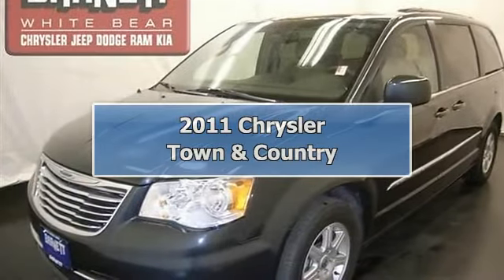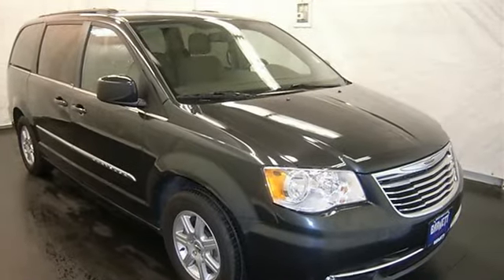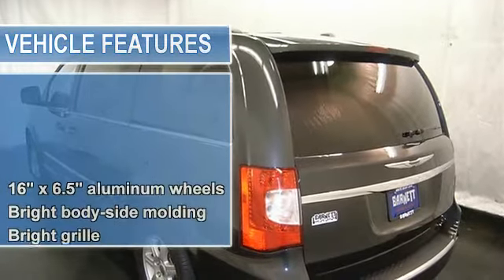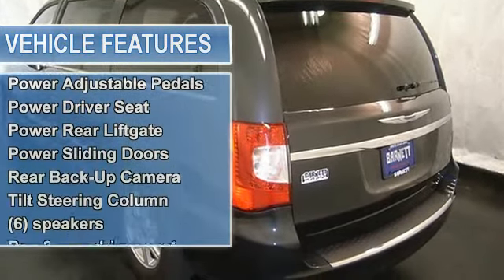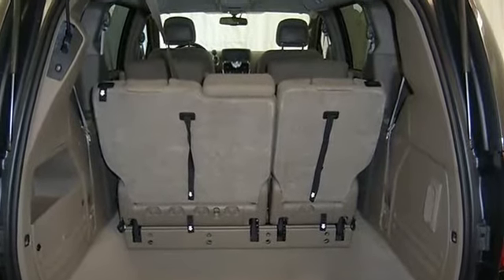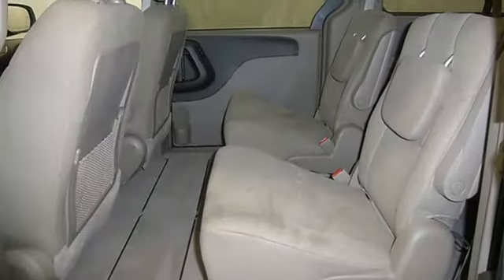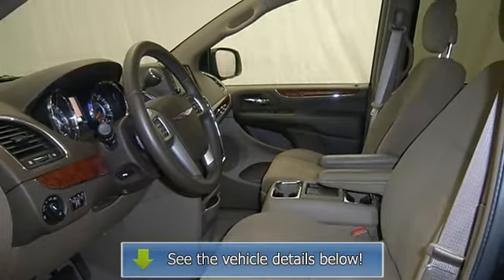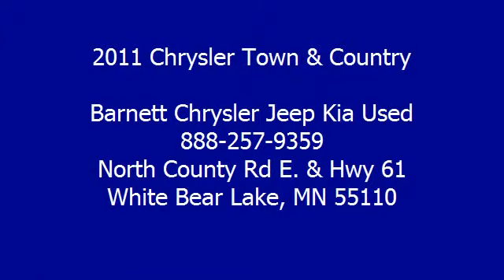2011 Chrysler Town & Country - Barnett Chrysler Jeep Kia Used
For Sale: 2011 Chrysler Town & Country
VIN: 2A4RR5DG6BR727292
Engine: Gas/Ethanol V6 3.6L/220
Drivetrain: FWD
Transmission: Automatic
Mileage: 17,606
Color: Dark Charcoal Pearl (exterior) Dark Frost Beige/Medium Frost Beige Interior (interior)

Features:
This vehicle is loaded with ALLOY WHEELS, FOG LIGHTS, AUTO HEADLIGHTS, POWER DRIVER SEAT, 3RD ROW SEAT, STOW'N GO SEATING, DUAL-ZONE AND REAR HEAT & A/C, AUTO CLIMATE CONTROL, CD PLAYER, MP3 PLAYER, SATELLITE RADIO, POWER SLIDING DOORS AND LIFTGATE, POWER ADJUSTABLE PEDALS, REAR BACK-UP CAMERA, UNIVERSAL GARAGE DOOR OPENER, CRUISE CONTROL and more! Please call to discuss the vehicle further or just stop in!